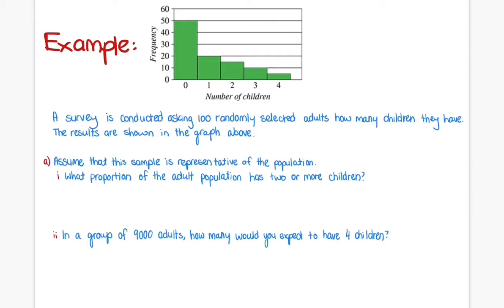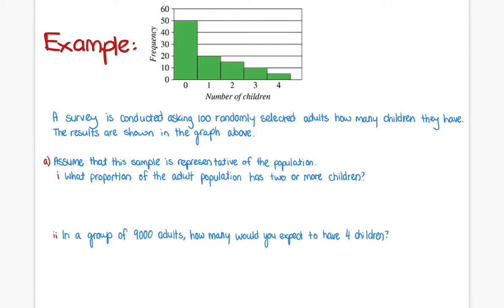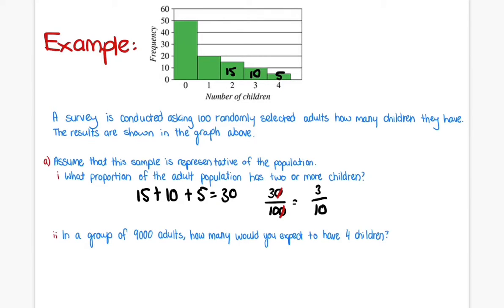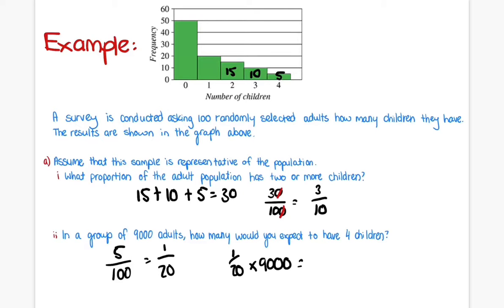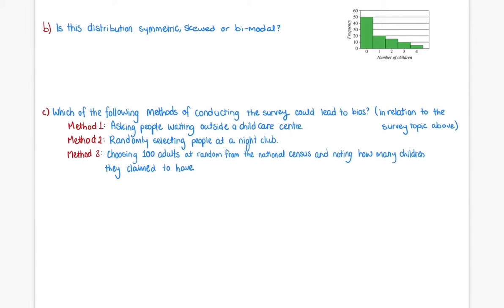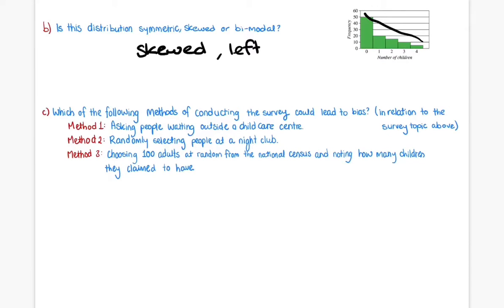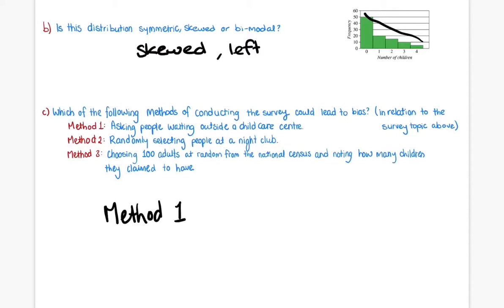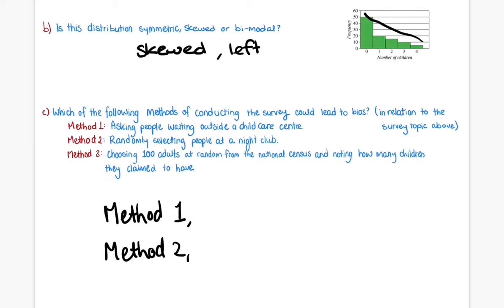Statistics Surveying and Sampling Examples